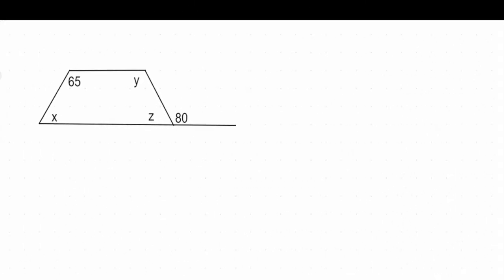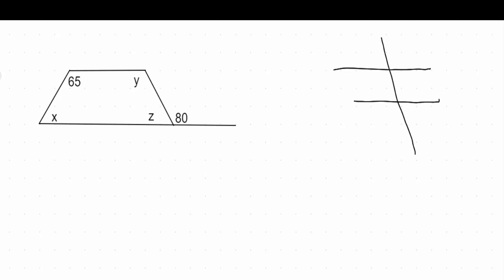How to Find Missing Angles Using Angle Relationships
This video covers one example on how to find the missing angle when given a figure and angle relationships.